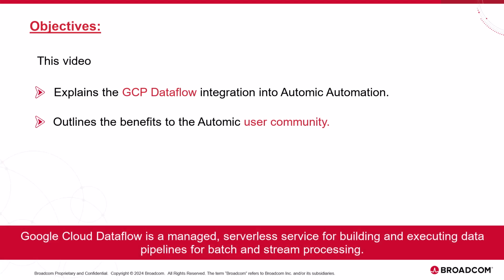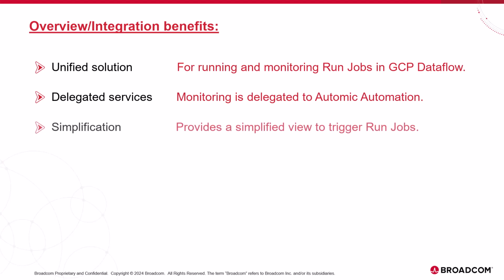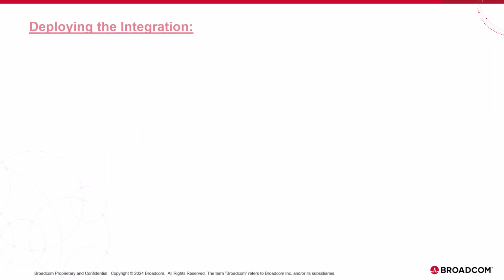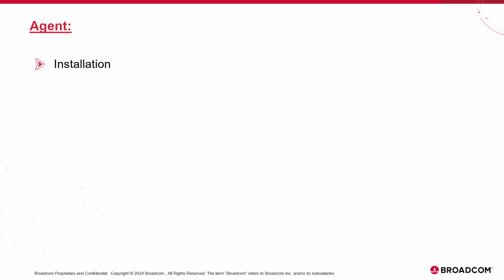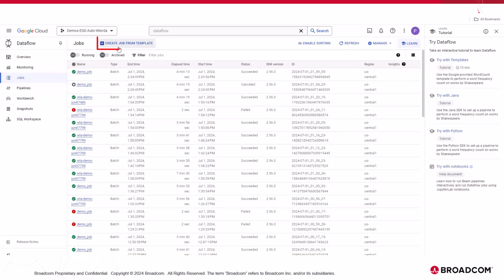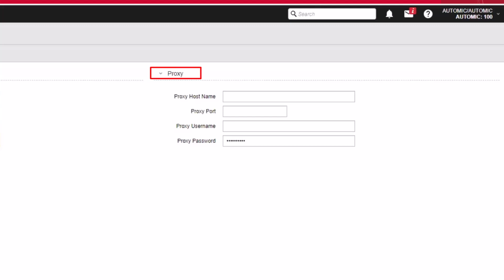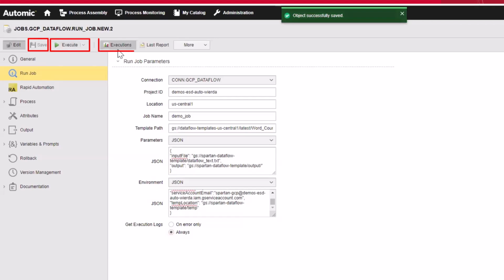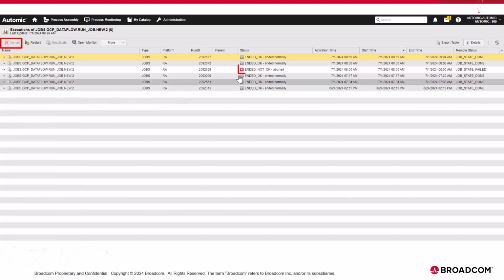Automic Automation Cloud Integration: GCP Dataflow Agent Integration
Broadcom's GCP Dataflow Automation Agent allows you to run Template Jobs in your Dataflow system using your existing enterprise workload automation. This video explains the Automic Automation GCP Dataflow integration and its benefits. It presents its components and demonstrates how to install, configure, and use it.